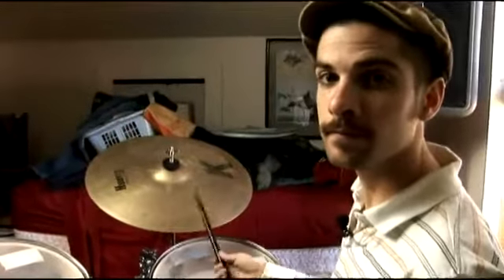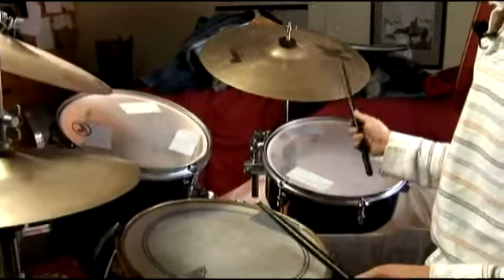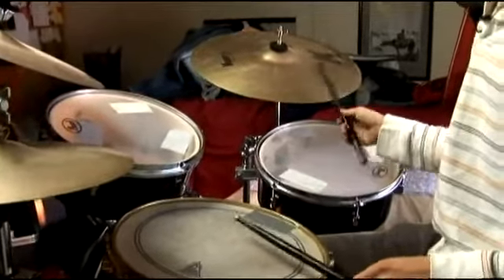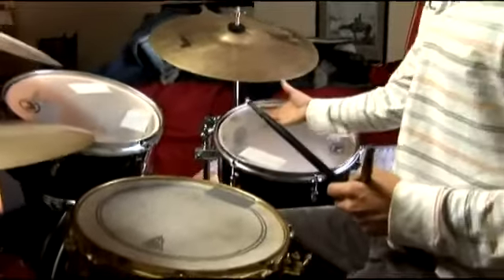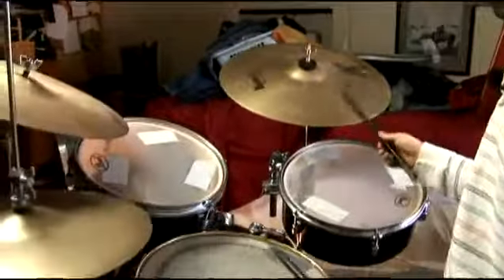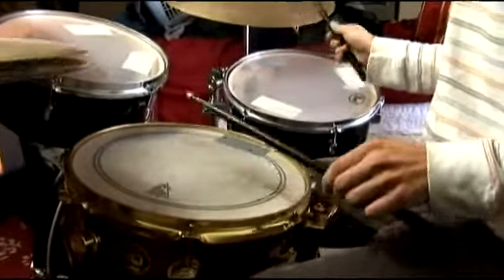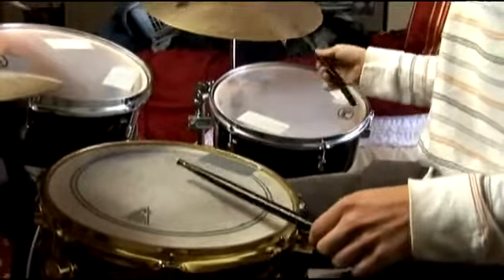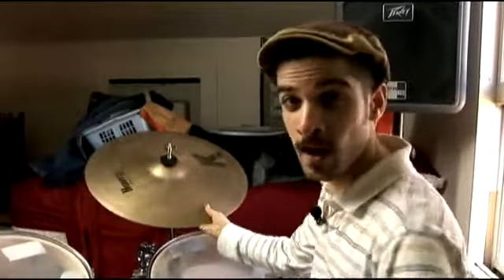Playing the 2 & of 3 Swing Beat for Snare Drums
Playing the 2 & of 3 Swing Beat for Snare Drums. Part of the series: How to Play Swing Beats on Snare Drums: Part 1. Learn how to play the 2 and of 3 swing beat on a snare drum from a professional drummer  in this free jazz music lesson video series.